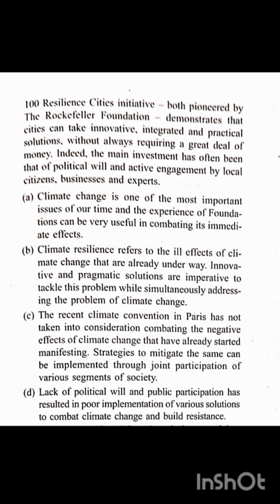Concept of Summary of passage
Concept of Summary of passage (Anand Sir)

Pabitra Sir Classes:

Personal guidance center for CAT, XAT, CMAT, GMAT and other management entrance examinations.

USP: Personal guidance provided. Focus on basics for weak students.
Shortcut process and easily understandable solutions will be provided.
Flexible shifts for the convenience of working students.
Counselling for college selection and overall career improvement.

At Pabitra Sir’s classes, we ensure that students are able to attain complete understanding of basic concepts. Classes occur in flexible shifts for the convenience of working students.

Best quality study materials by Arun Sharma, Sarvesh Verma and Gautam Puri are followed by us.

Today we are proud to say that our students have been selected at IIMs, IITs, XLRI, SPJIMR, ISB Hyderabad, Boston University and several other reputed B Schools.

Start your journey for MBA entrance examinations and join today.

Pabitra Sir Classes - Personal Guidance Center for CAT GMAT Preparation